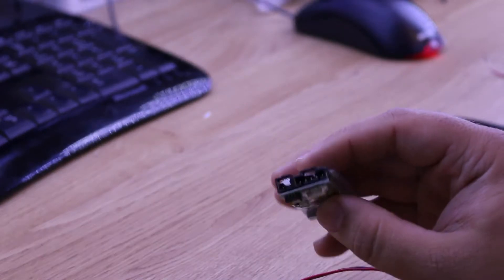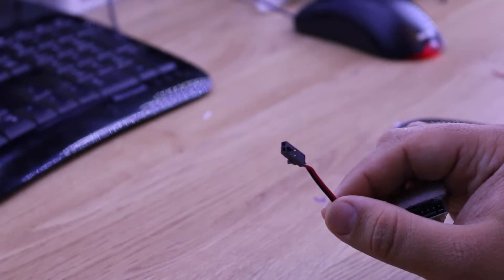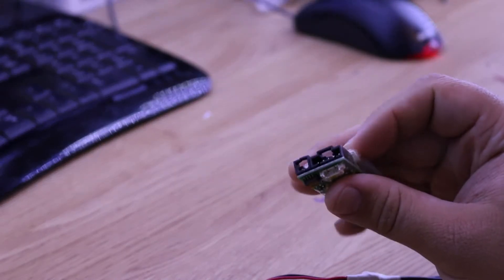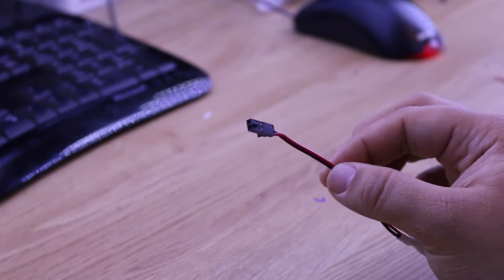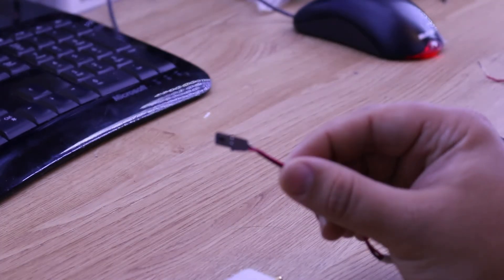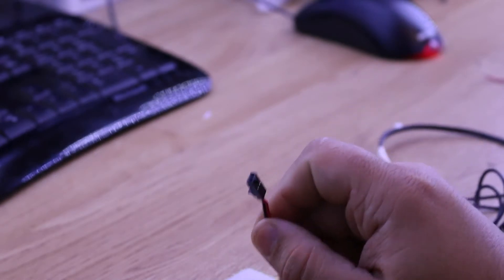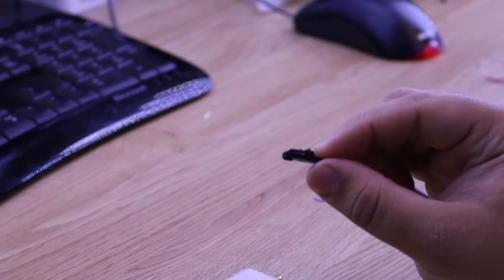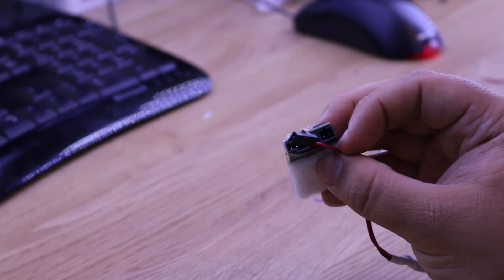Quick Tips - Fatshark ImmersionRC Tx Connector Type (Molex SL Type G Interlock) - Wireless Wings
Whats in store this time on Wireless Wings ? ...

Taking a look at the connector type on the Fatshark ImmersionRC Tx.

The power cable is terminated with Molex SL Type G locking connectors, MOLEX 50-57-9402, the video connector is the same series, but 5 pin, MOLEX 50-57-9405 , to use these, you also need to buy the internal crimp contacts, these are MOLEX
 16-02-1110 . These can be found on Ebay, Farnell, RS, Mouser or DigiKey.

Wireless Wings - With spafrost & Crew

Please Note: All information, guidance & demonstration is provided for your information only, we can't accept responsibly if you harm yourself or others while mimicking our content! Always be safe, and if in doubt, double check !

Intro: music4tv - After Dusk